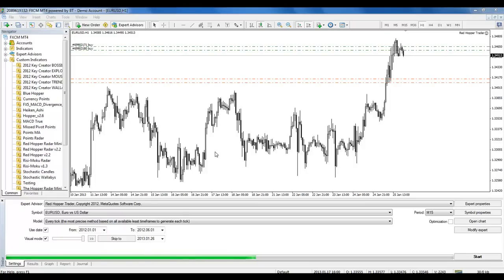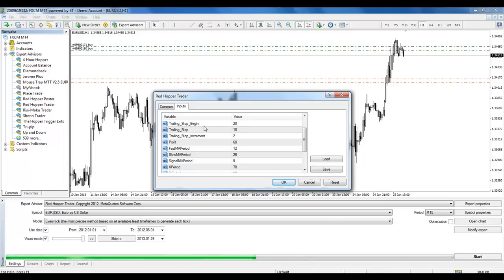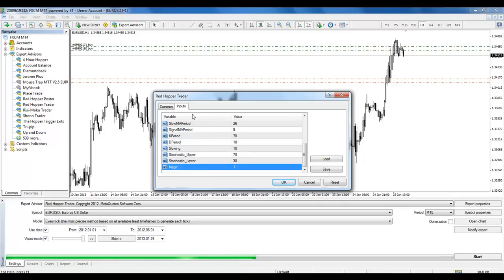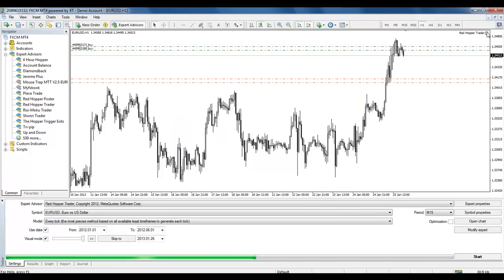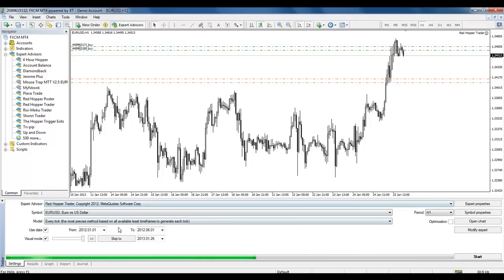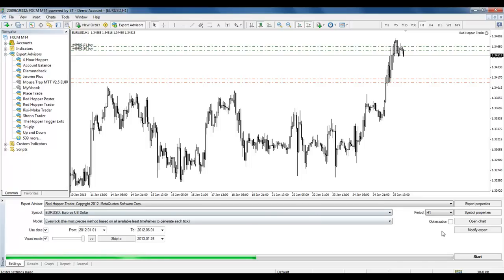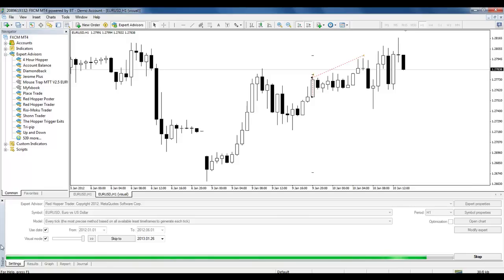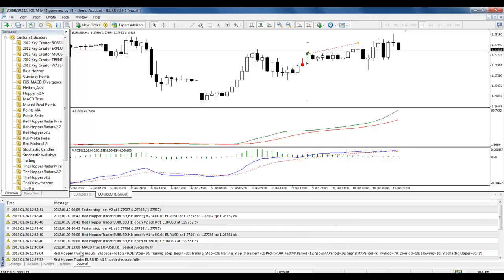Red Hopper EA